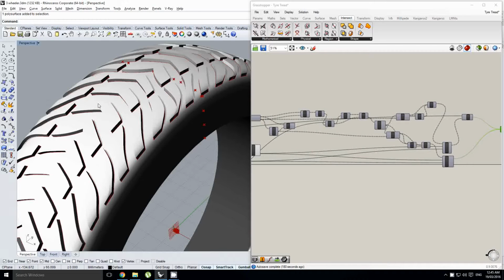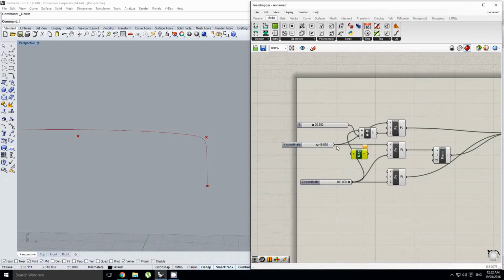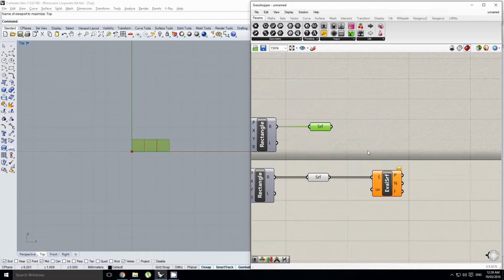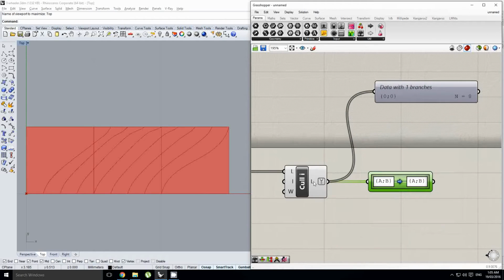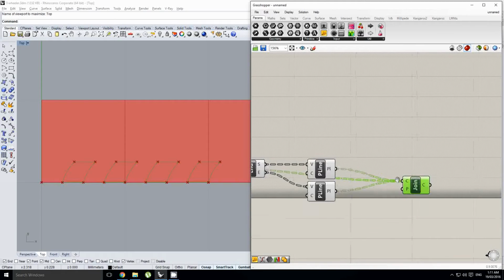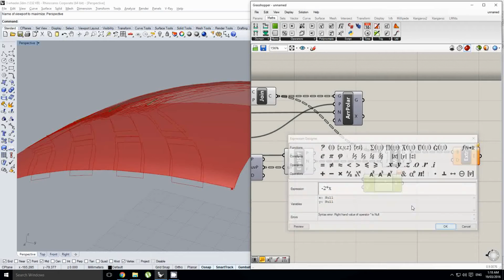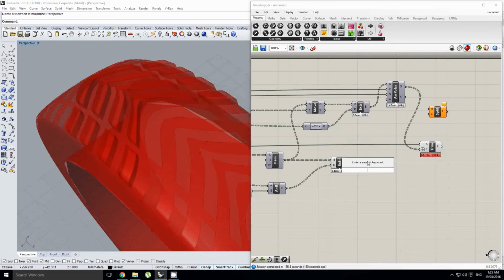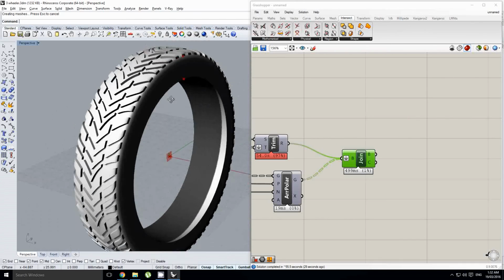Grasshopper - Making Parametric Tyre Tread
In this tutorial we take a look at how to create parametric tyre tread. This tutorial will look at how to create cleaner booleans between surfaces and solids and how to address some issues that can arise in such cases.